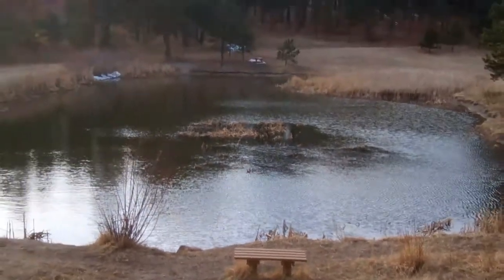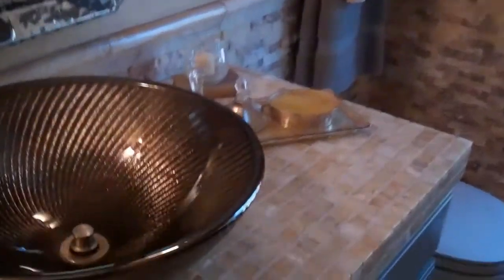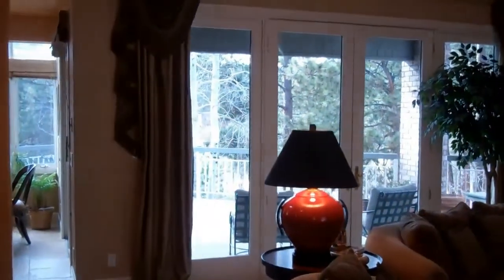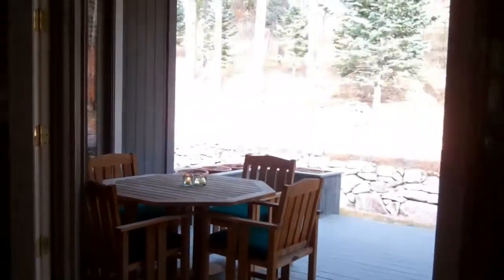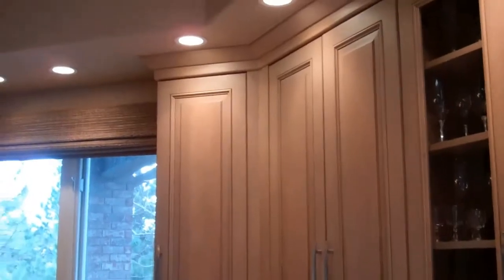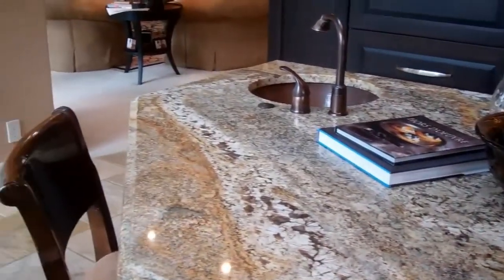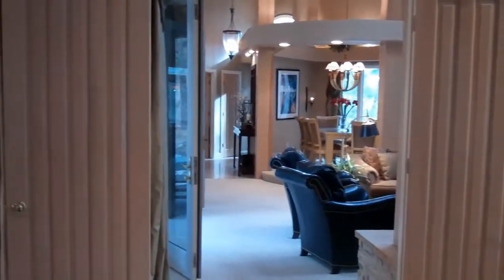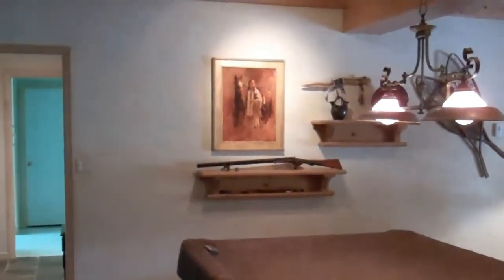19615 Hidden Springs Glen - Monument Colorado 80132 Real Estate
Inspiration defines this gorgeous Colorado Contemporary residence ~ residing on wooded acre lot with pond view providing exceptional privacy in the custom subdivision of Woodmoor in Monument, Colorado.

Experience the finest amenities in this 4 bedroom (or three bedroom with office), 3 bathrooms, 3 car garage residence with front and rear decks, tongue-&-grove Spruce ceiling, and a Mark Plush designed kitchen to rival all kitchens.

The master retreat has dual walkouts to the front and back deck, marble-accented fireplace, his and her walk-in closets, dual vanity stations, over-sized shower with dual heads, and jetted tub.

Walkout lower level with a recreation room with slate flooring, a custom designed laundry room, two extra rooms that could be office or bedrooms and bathroom.

Serenity surrounds the acre lot, full of pine trees and a water front view.  You will find your refuge from stress here!